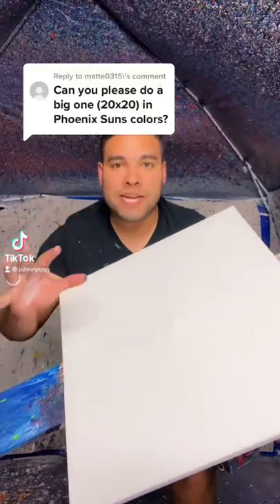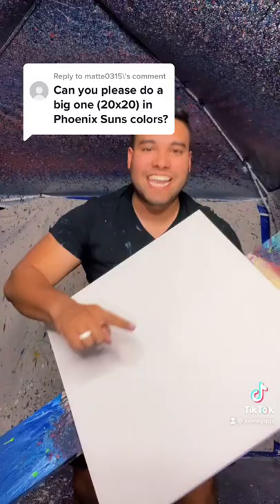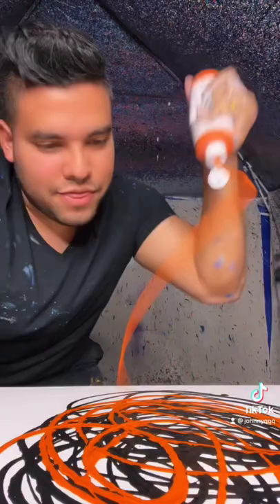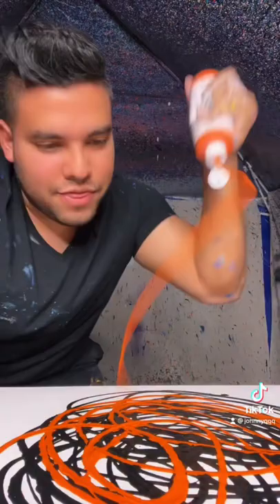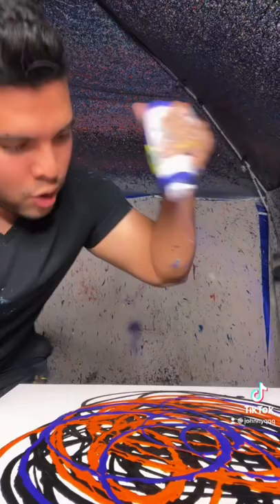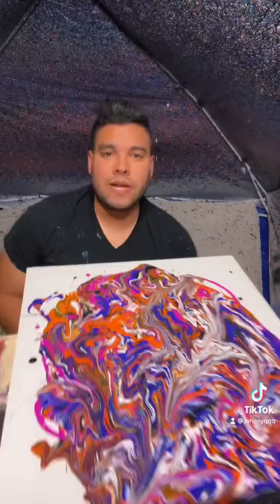HUGE 20x20 Spin Art Painting Goes Hard!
Johnny Q
511 E Walnut Street